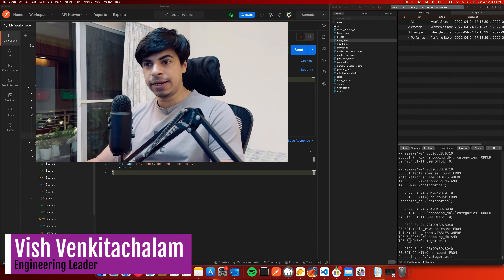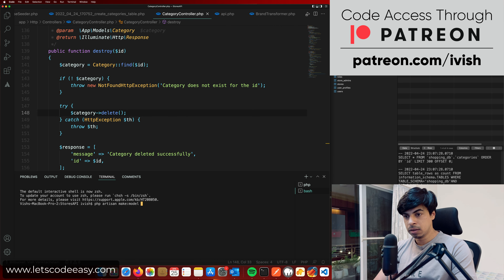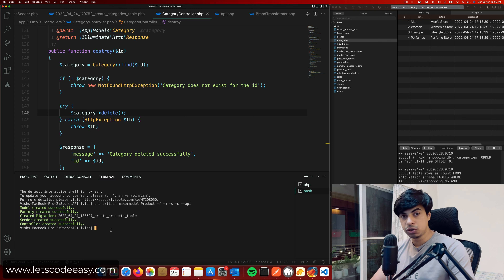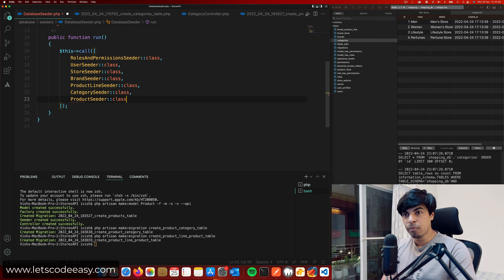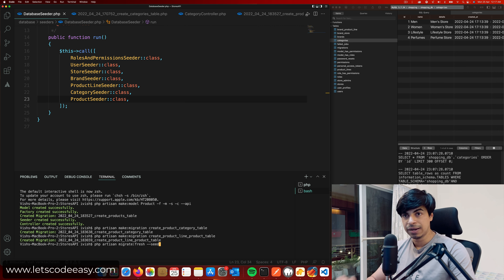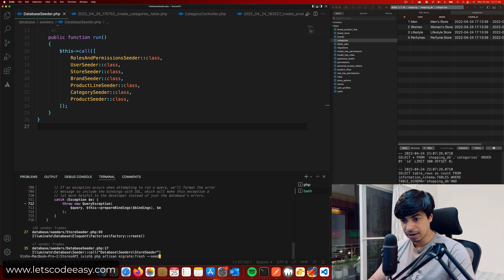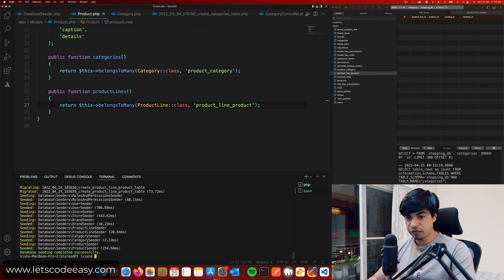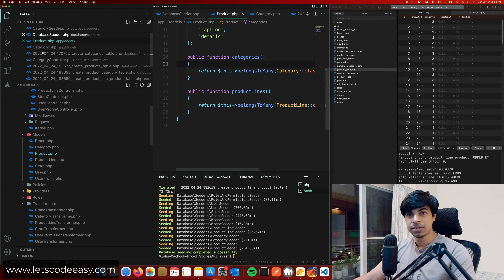[Episode 12] Products Endpoints with Eloquent Relation | Stores REST API using Laravel 8 in 2022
In Episode 11, we create product categories required for setting up products. We again create the Factory, Seeder, Migrations, Transformers etc.